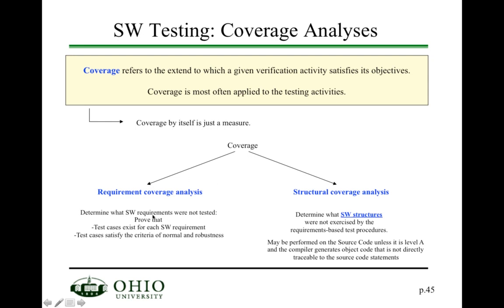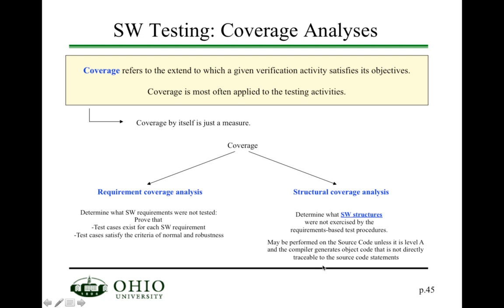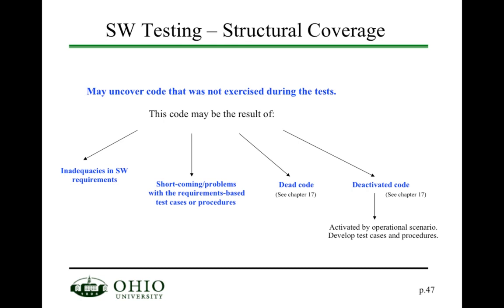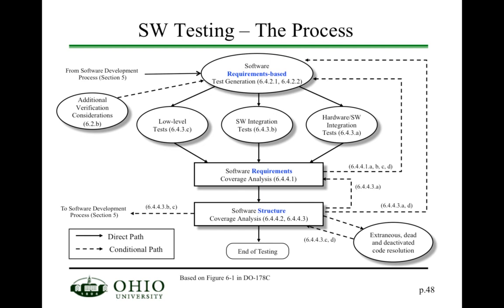ee6083 module08 part4 720p2